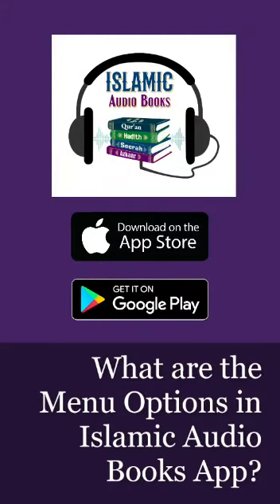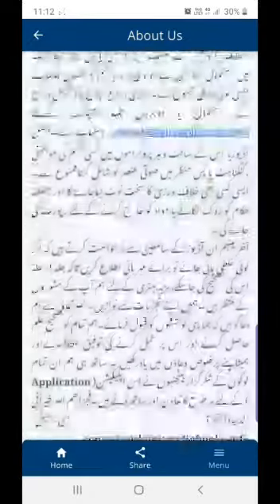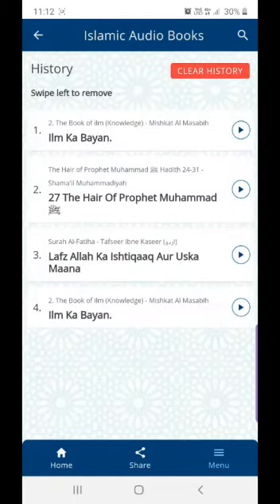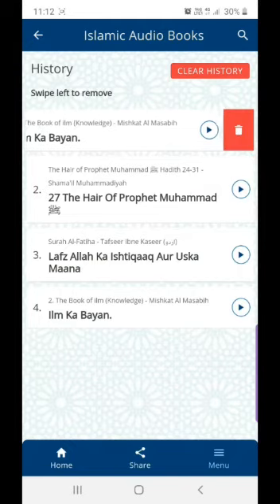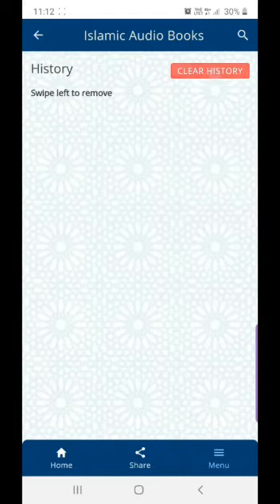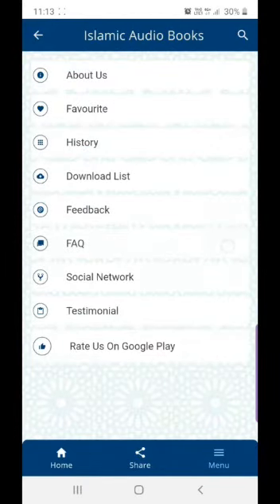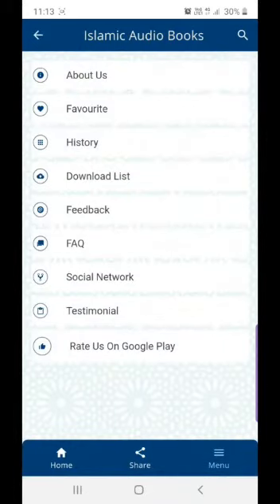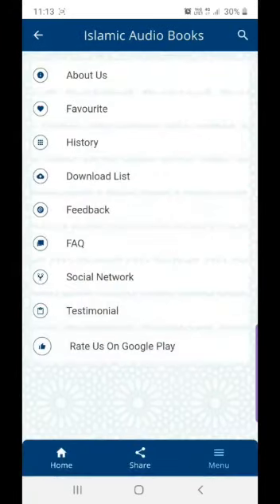What are the Menu options in Islamic Audio Books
"No videos of this channel are marked for Monetization. We do not earn any money from YouTube through our videos"
Islamic Audio Books is a Non-profitable Islamic publisher using different platforms to present a vivid collection of the word of Allah (سُبْحَانَهُ وَ تَعَالَى) with guidance from Authentic Hadiths of our beloved Prophet Muhammad صلى الله عليه وسلم, Quotes of Sahaba (رضي الله عنه) Taba'een (رحمة الله عليه) to the modern-day busy Muslim.

Apple Store: Coming soon